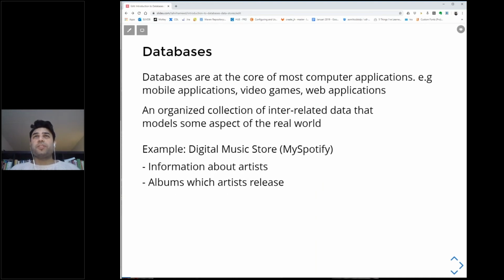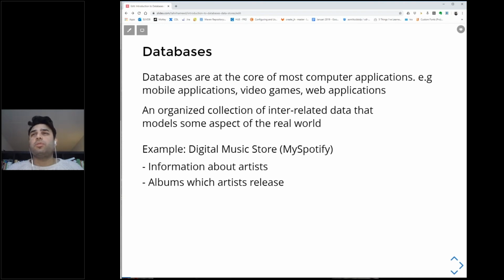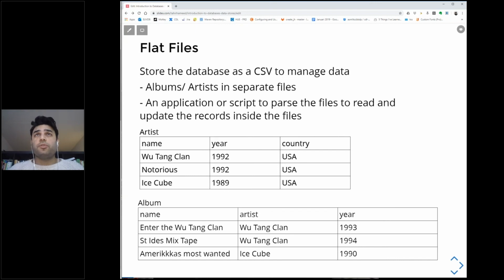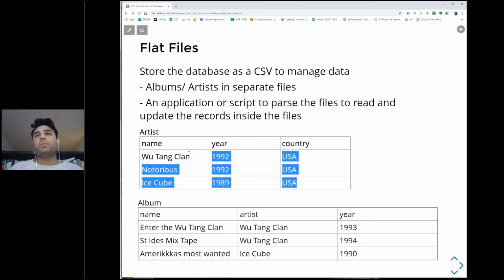Webinar – Introduction to Databases - Storage Systems | Vijfhart IT-Opleidingen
Vijfhart organiseert maandelijks Gratis webinars waarin je kennis maakt met de Future Skills binnen IT. Kijk de hele webinar terug op

This course provides an overview of the latest open source databases today. It walks you through the various database types out there with optional hands on exercises. By the end of the course you will have multiplied your data modelling options and skills and will be able to make informed decisions about which storage medium is best for your data project.

GOALS
Goals of this session:
- Understanding different types of databases
- Considerations in selecting a database
- Relational Databases
- Columnar Databases
- Document Stores
- Key Value Stores
- Graph Databases
- Time Series Databases
- Poly Glot Databases